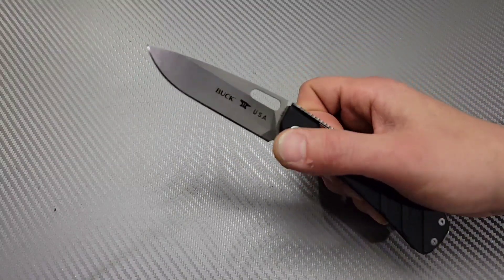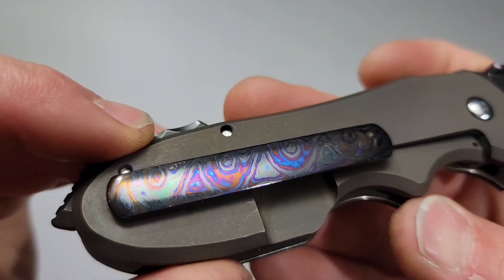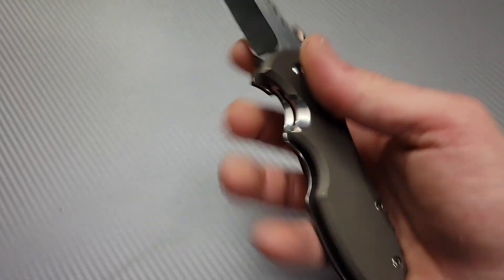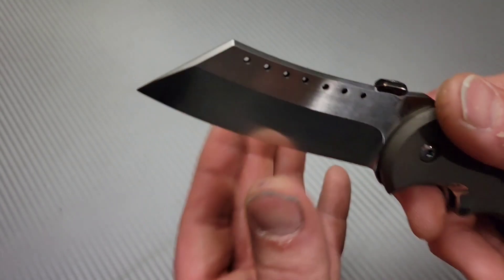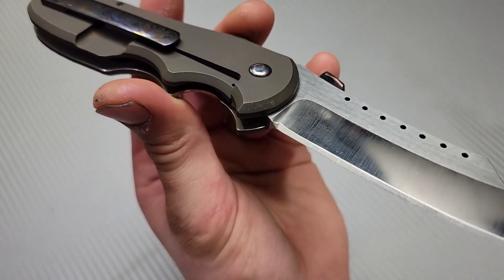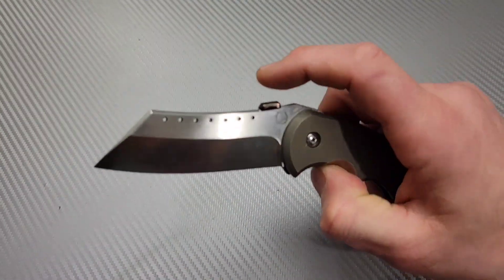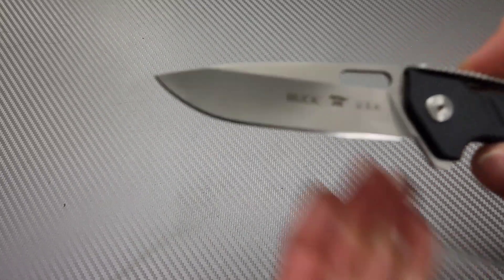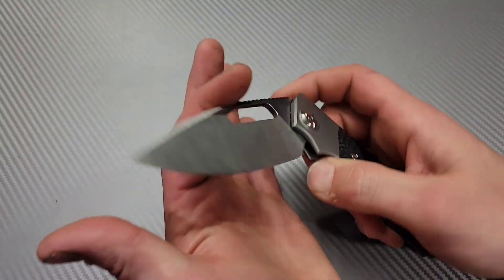EDC KNIVES UNBOXING FIRST IMPRESSIONS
edc knives first impressions and knife Sharpening talk

Ceramic Rod

Tri stone

Jewelers loupe

Wiha Bits

Locktight stick

2 pack original & heavy KPL

Silicon Rings

OR